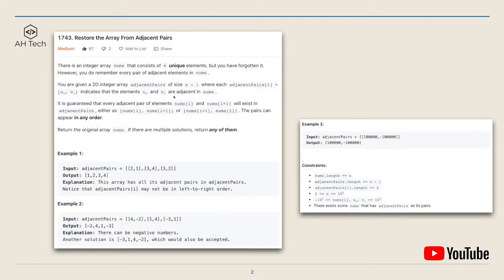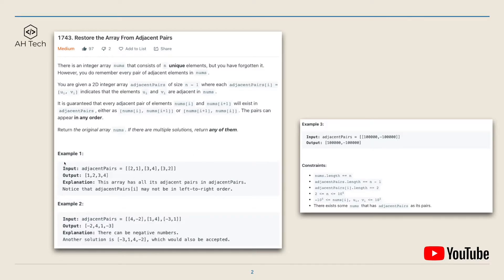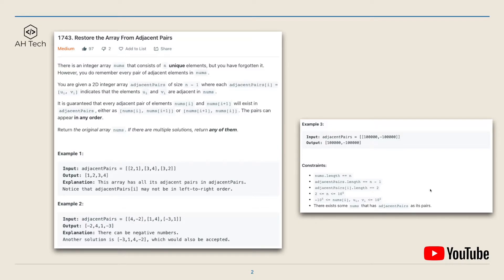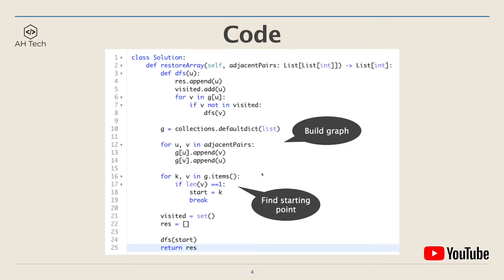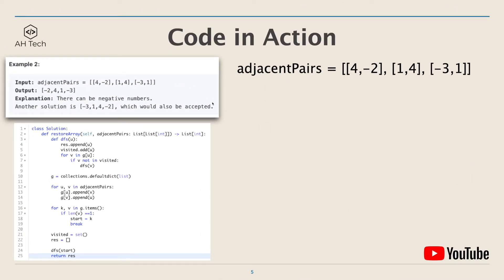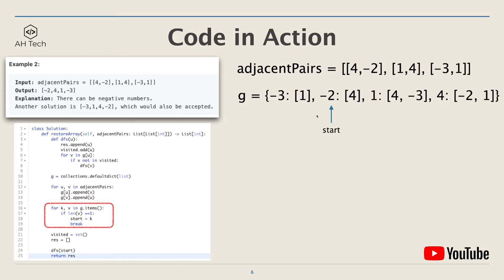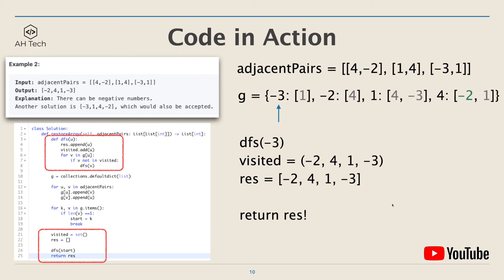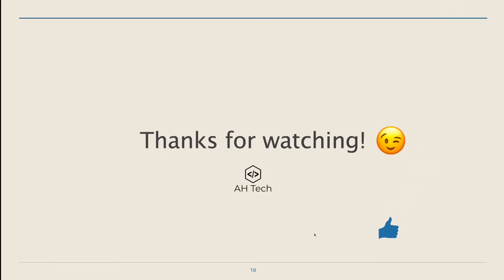LeetCode 1743. Restore the Array From Adjacent Pairs | Visualization | Python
Timestamps ⏱️
00:00 Intro / Question statement
02:21 Intuition
03:03 Code
04:06 Code in Action / Visualization
06:30 Review / Outro

My recommended tech gears 💻
MacBook Pro 16
Dell 34” curved monitor
Keychron K1 mechanical keyboard